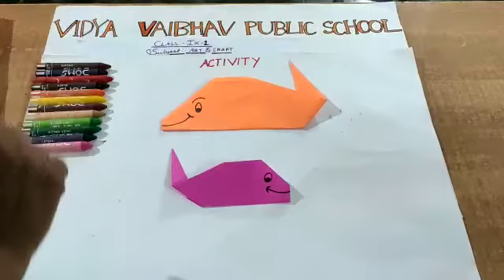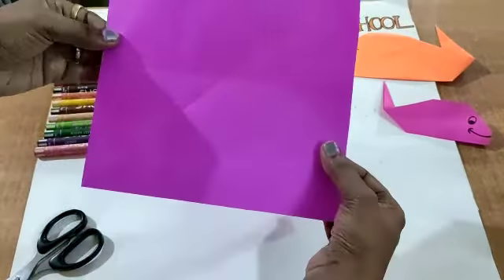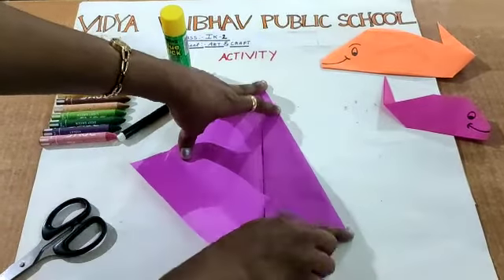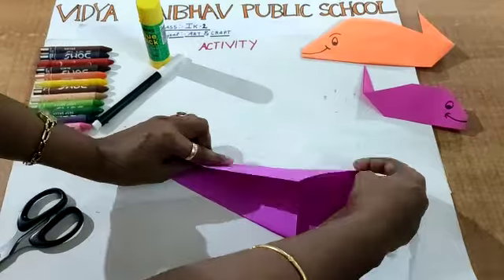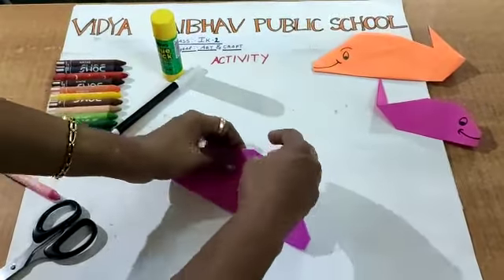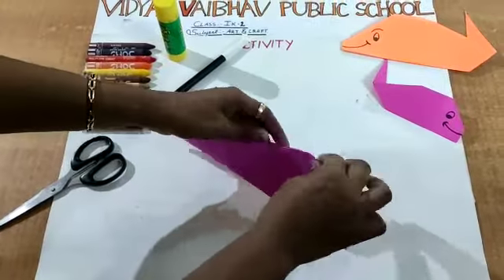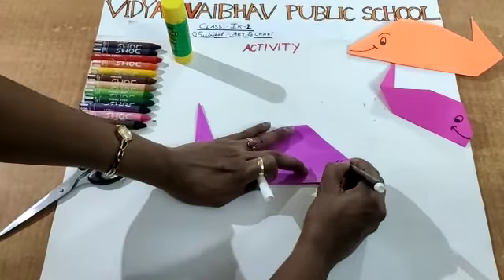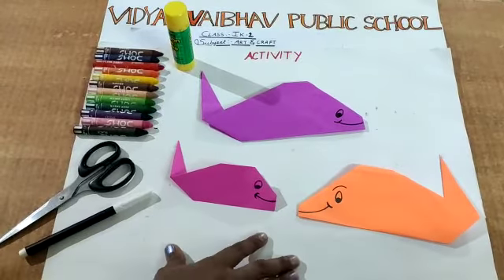IK - 2 ART&CRAFT ACTIVITY PRD VID (18-06-20)